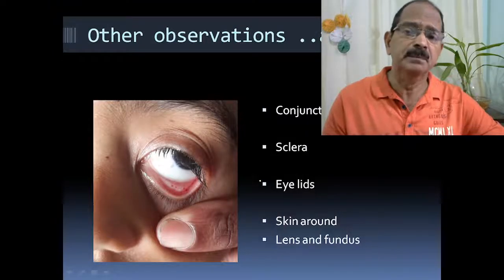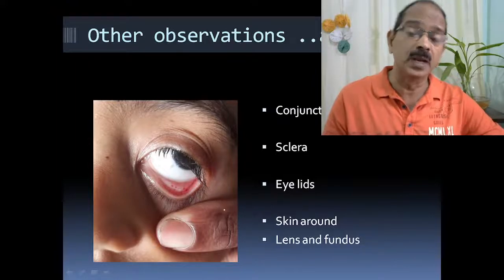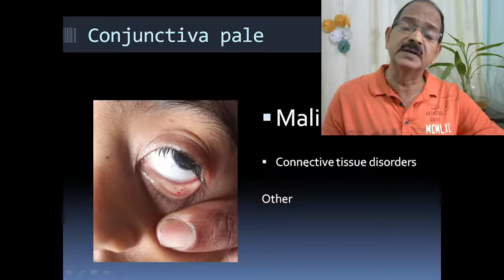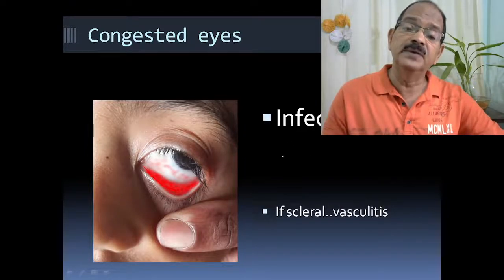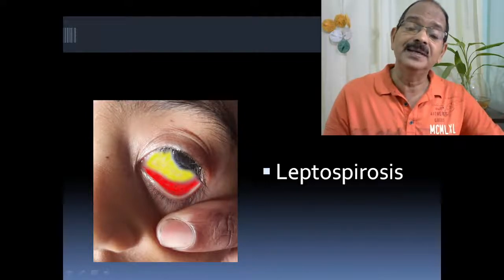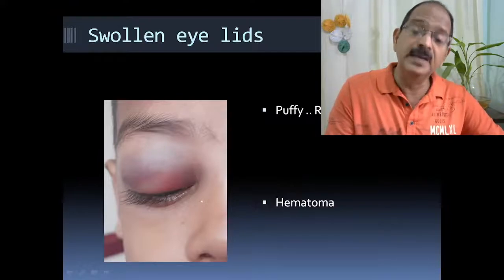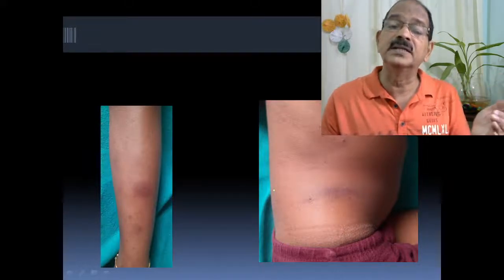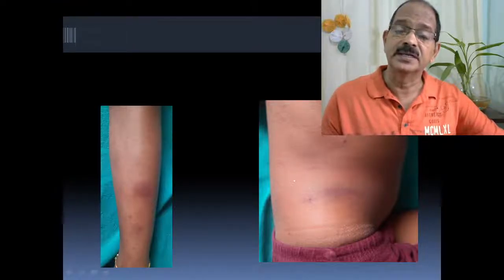Conjunctival bleed .. Picture quiz 3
How to make maximum out of a subtle finding in clinical exam.